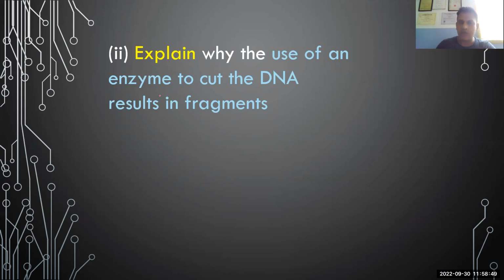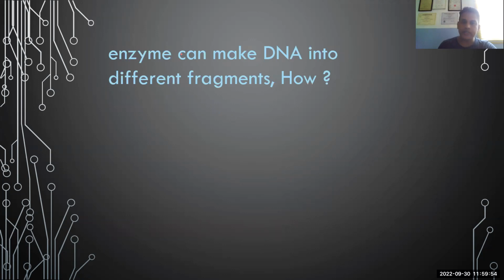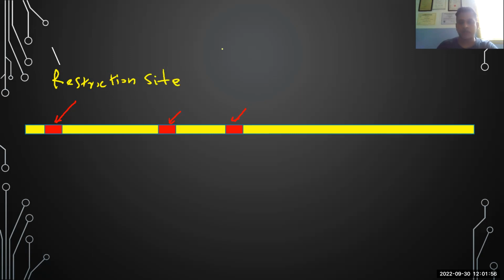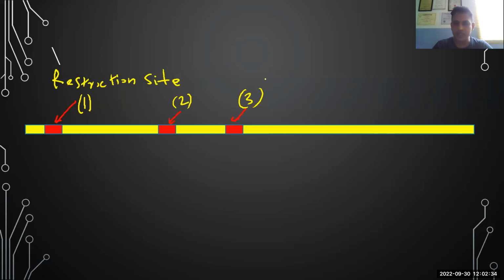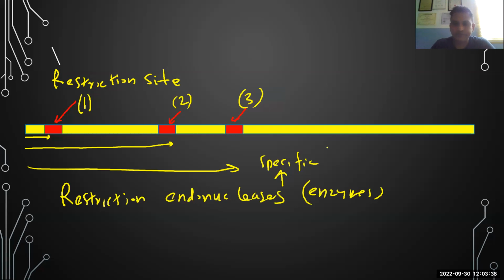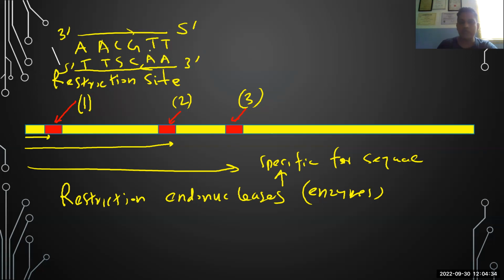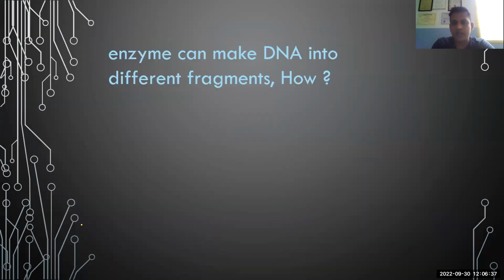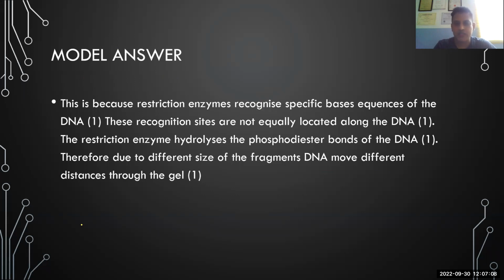Edexcel Biology Unit 4 Paper Discussion